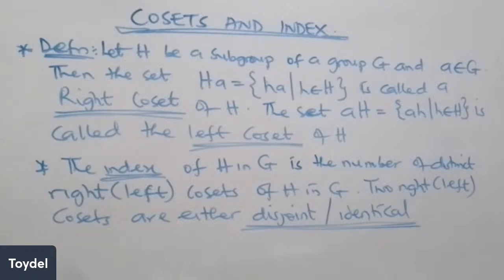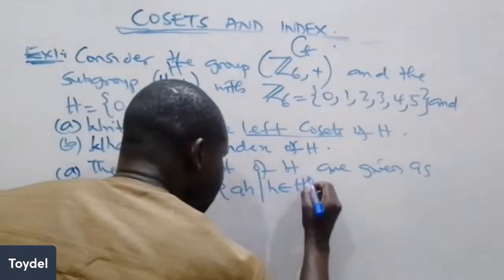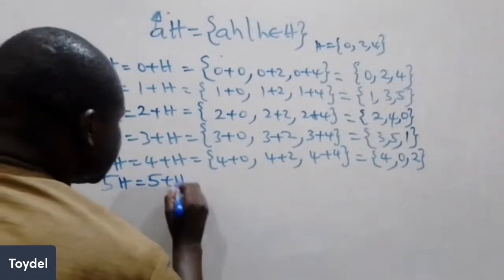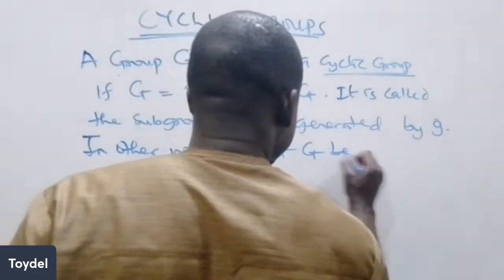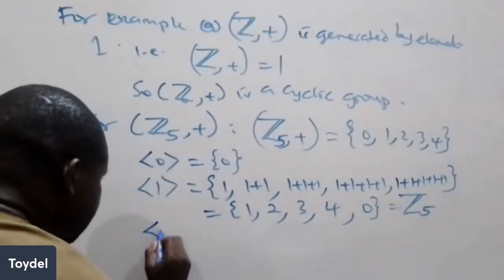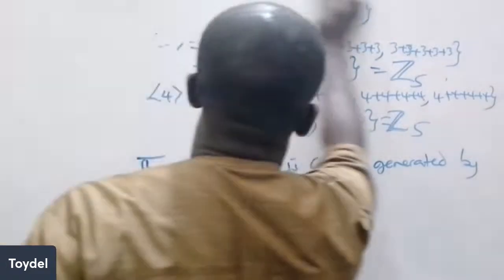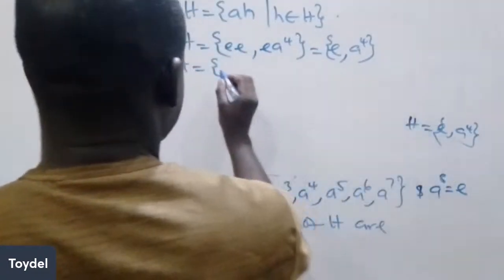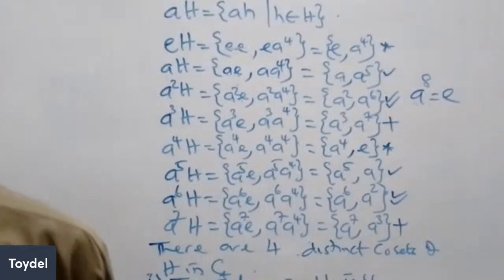Cosets and Index